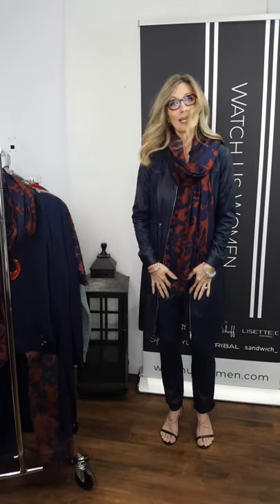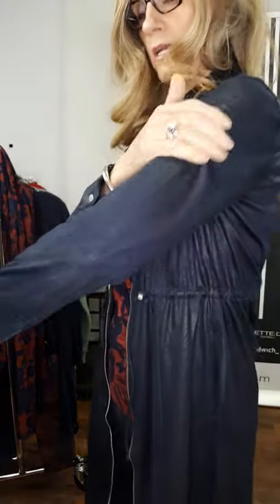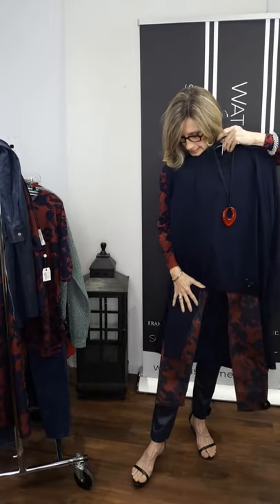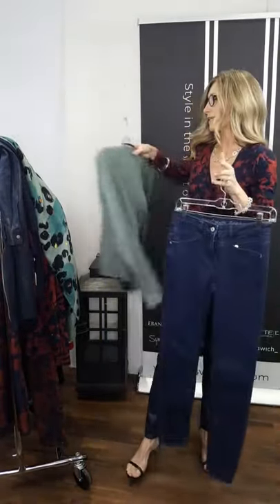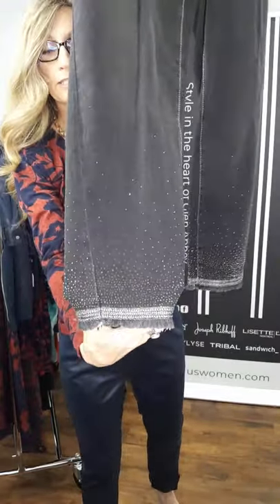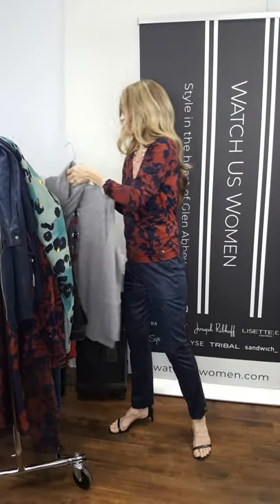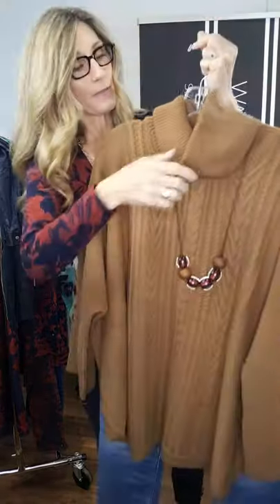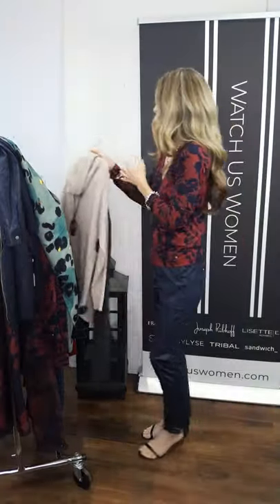The Perfect Fall Red